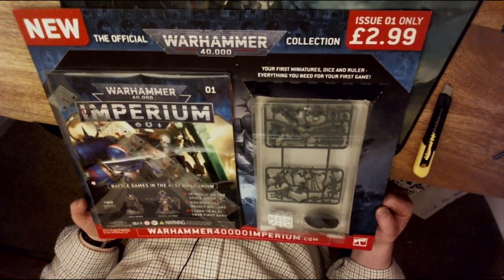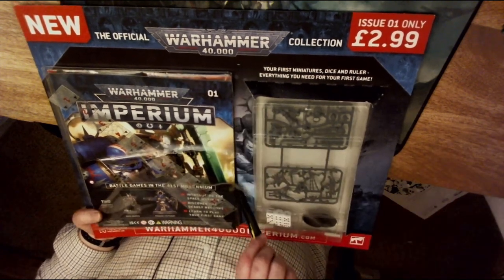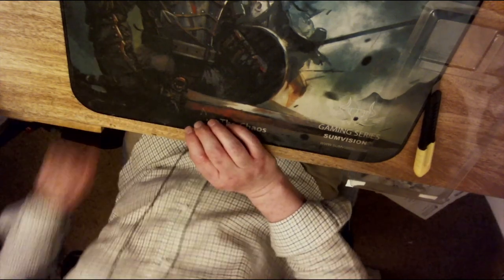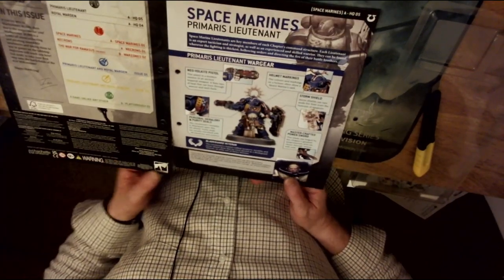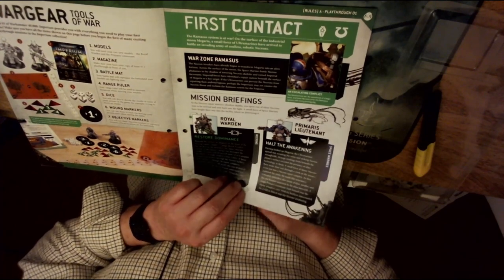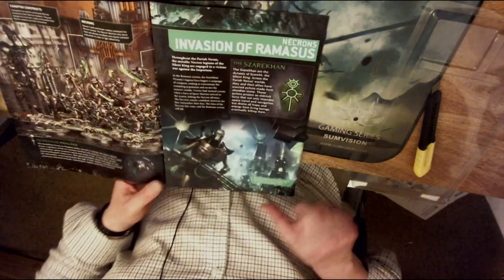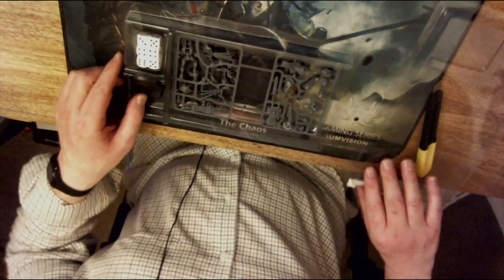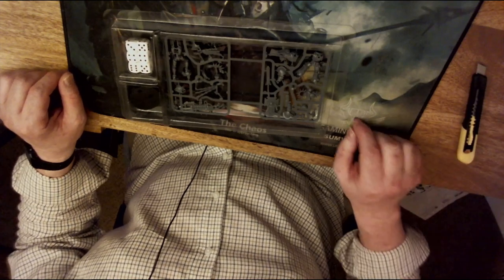New Warhammer 40,000 Imperium Part 1 Opening and Review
A video of the opening and review of the contents of Part 1 of the Warhammer 40,000 Imperium Collection by Hachette Part works - Trial version.